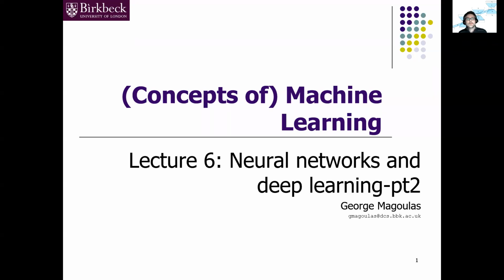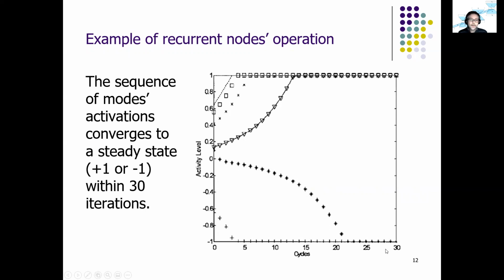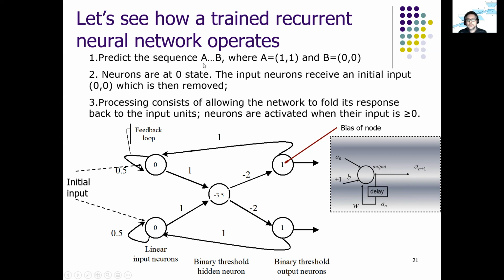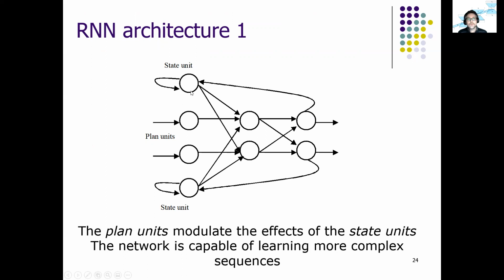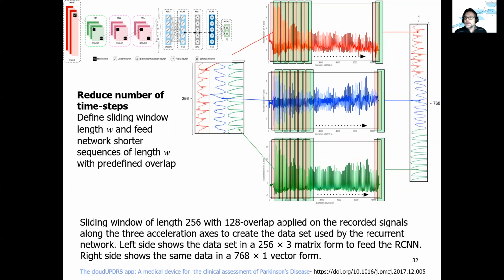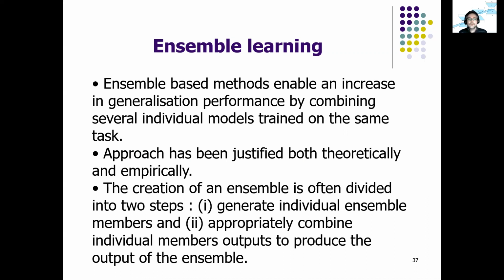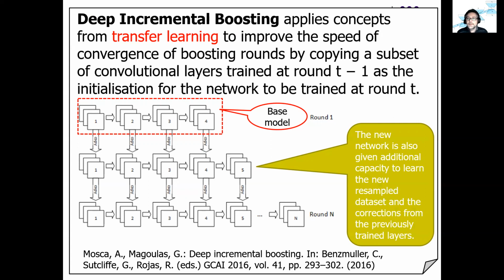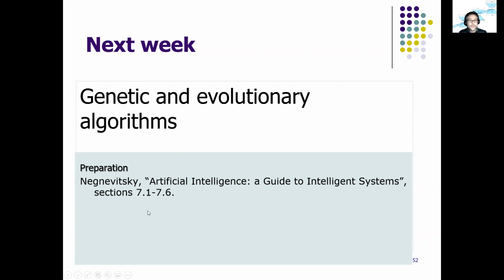Neural networks 2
Recurrent networks, Residual Networks and Ensembles